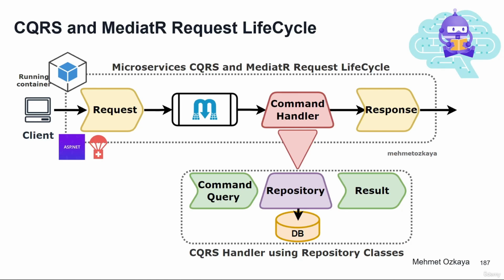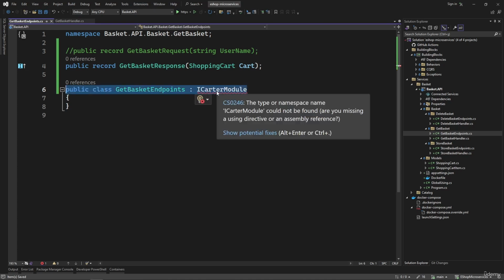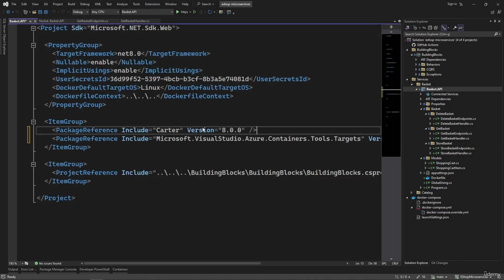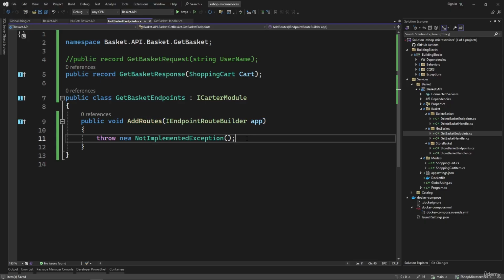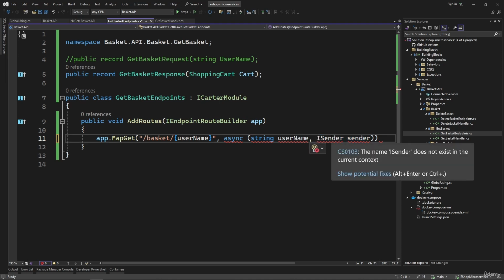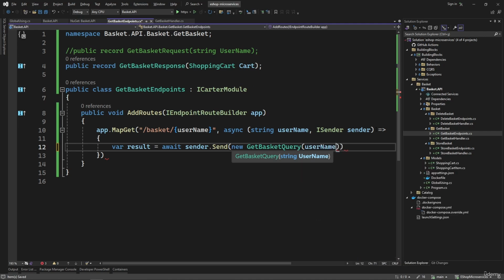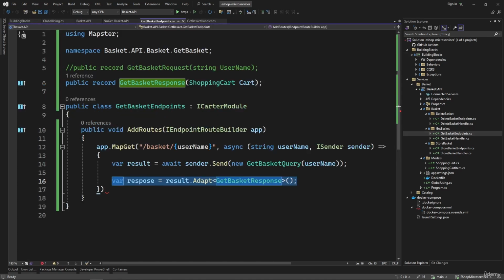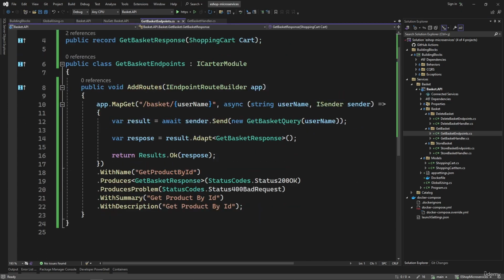8. 009 Develop Get Basket Endpoint with Minimal Apis and Carter